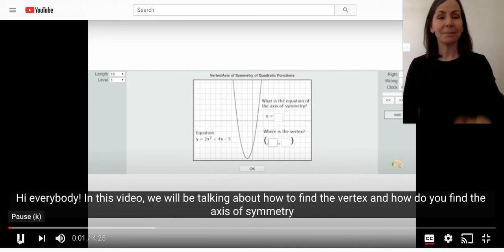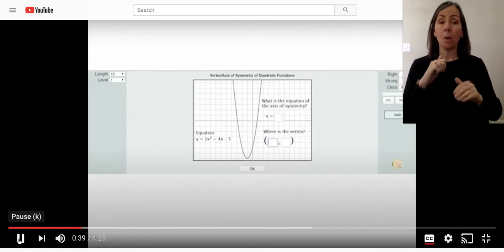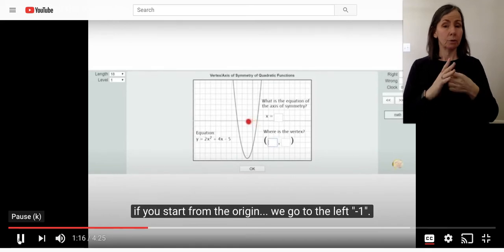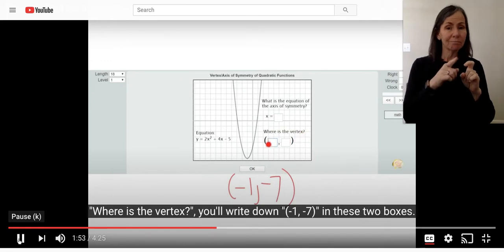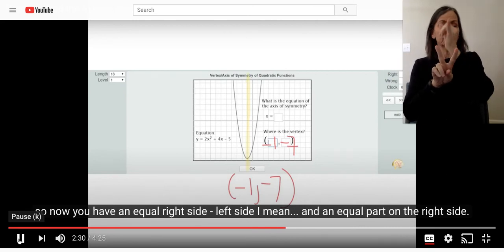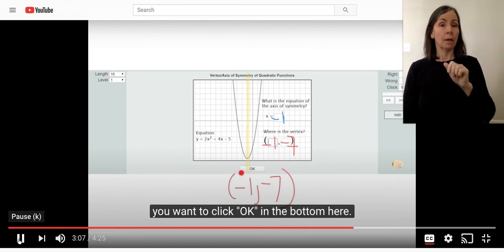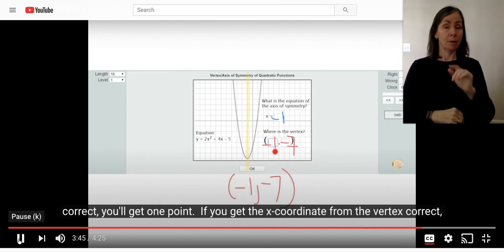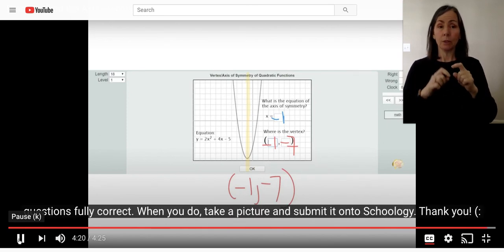Practice: Find the Axis of Symmetry and Vertex using Equation - YouTube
Practice Axis of Sym and Vertex from Graph